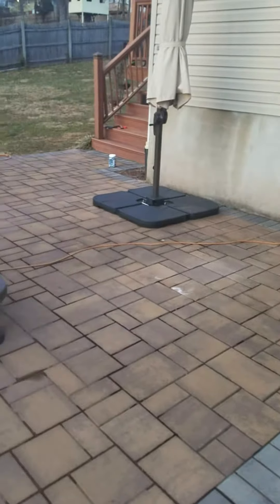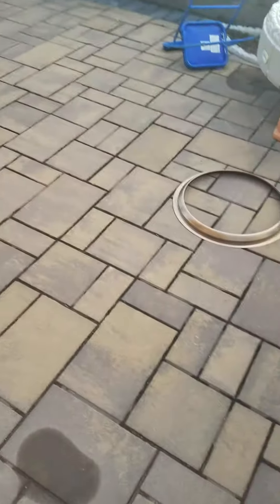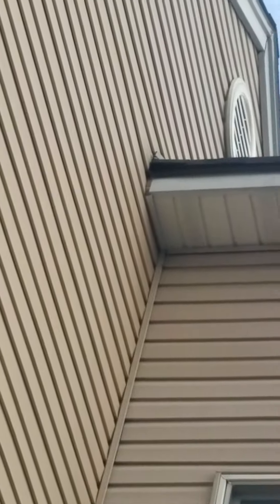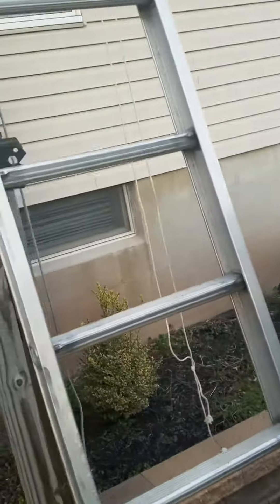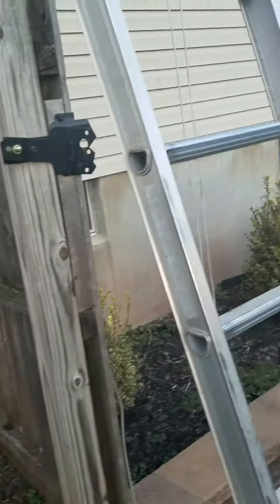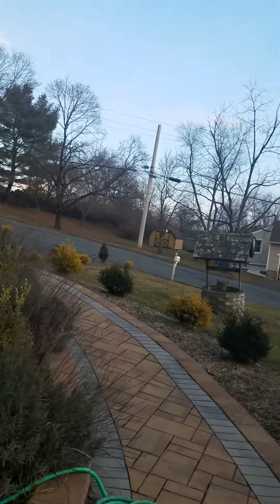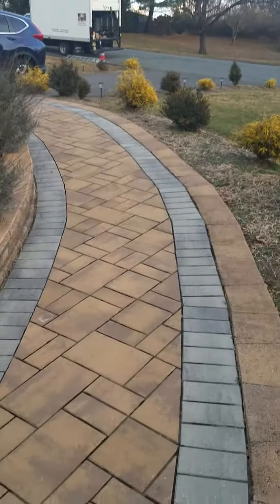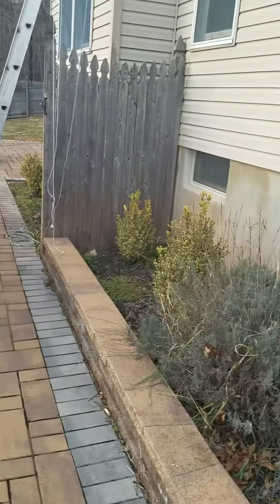Bat removal and sealup - Branchburg NJ 732 698 8387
Bat Removal and Sealup Proofing Central NJ - 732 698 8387

Squirrel and Raccoon and Mice Inspection of Attic Middlesex County NJ - eliminexnj.com

Squirrel Exterminating - Squirrel Control NJ - Squirrel Treatment Monmouth County NJ - Rat Removal from Attic - Squirrel Hole Patching - Wildlife Repair to Soffits - Roof Rat

Check out our Message Board for Professional Squirrel Control and Trapping Advice Here